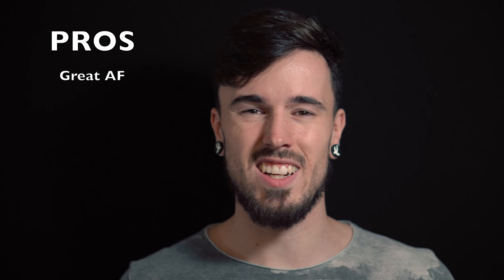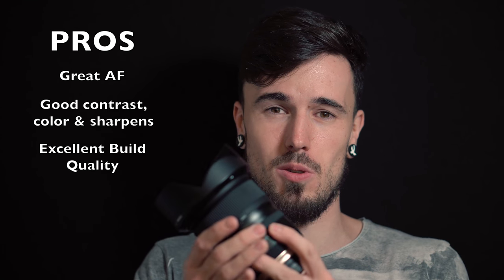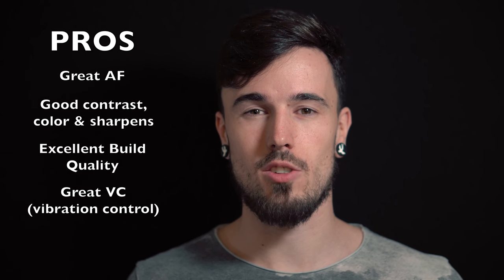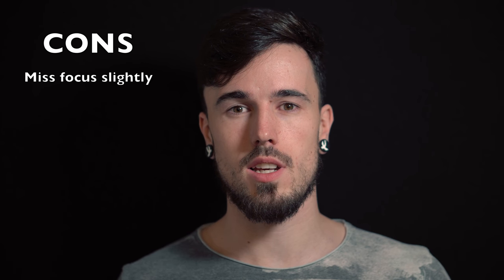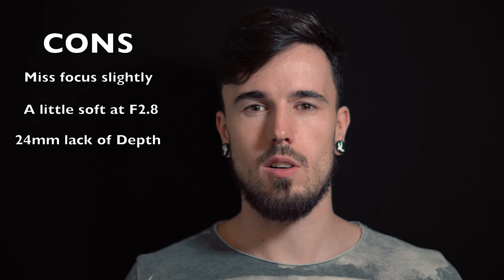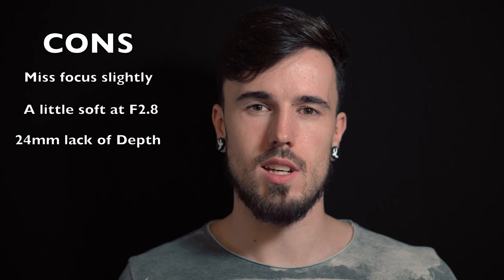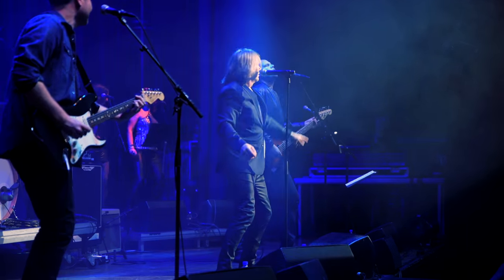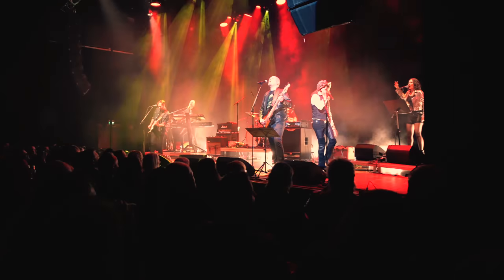Tamron 24-70 G2 - Concert Photography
My Backpack ( Global ) My Vlogging Mic ( Global )

My Vlogging Tripod ( Global )

My Tripod (Global )

Lume Cube Photo/Video Light ( Global )

Net on Net (norway) NEED TO BETTER YOUR CHANNEL THEN

See what equipment I have in my bag, Watch this video "What's In My Camera Bag? | Landscape Photography | Sony Gear ( 2018 ) "

My Gear list and links:

Sony a7Riii
Sony a7iii
Sony 24-70GM
Sony 100-400GM
Samyang 14mm
Røde Rodelink Wireless mic
Sony 28mm f/2
Induro Carbon
ThinkTank Limo